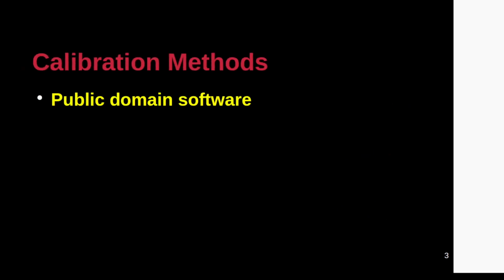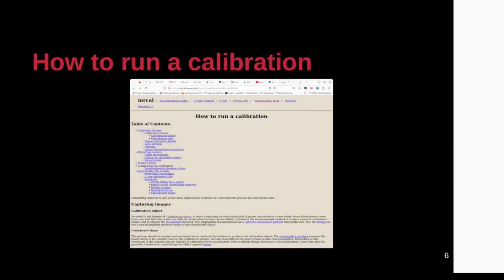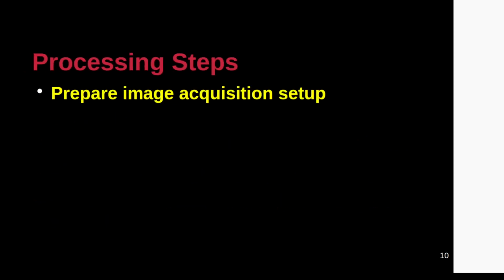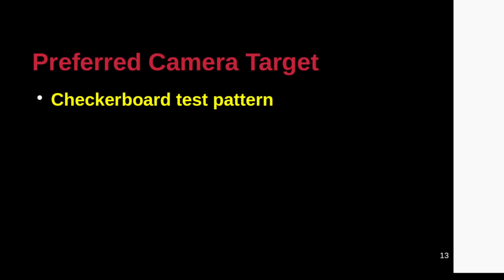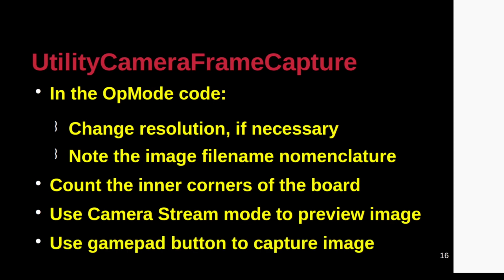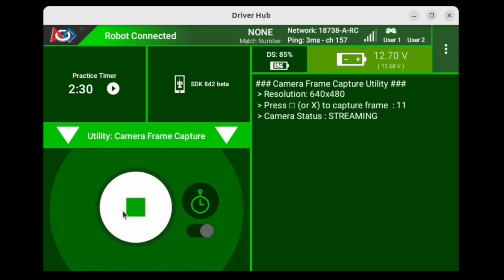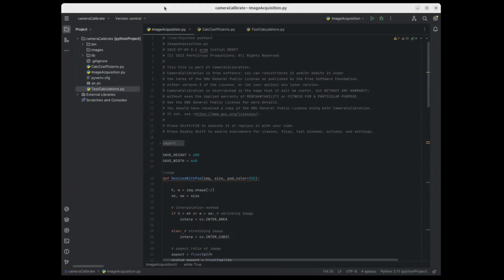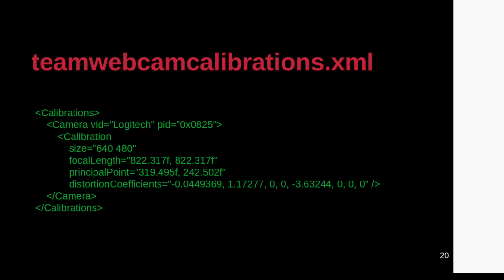Camera Calibration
This presentation illustrates a few simple options to calibrate cameras for use in FIRST Tech Challenge projects.

Several robot operations such moving to a location or recognizing objects require a consistent degree of accuracy from vision data. The acquired images have to be rectified such that calculations using image data are rendered as hardware independent for use in OpModes.

For this reason, cameras have to be calibrated not just to compensate for any lens distortion but also for the resolution used to acquire the images. Calibration is essential for sharp and clear images. The images fed to the application should be camera neutral or agnostic in a broad sense.

Without exposing the underlying math behind the calibration techniques, let us simply assume that cameras can provide usable images after basic calibration data are made available to the OpModes.